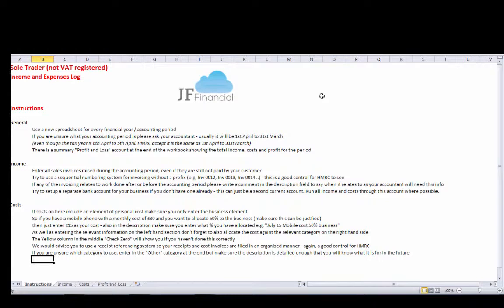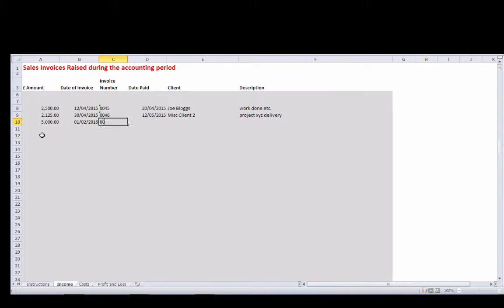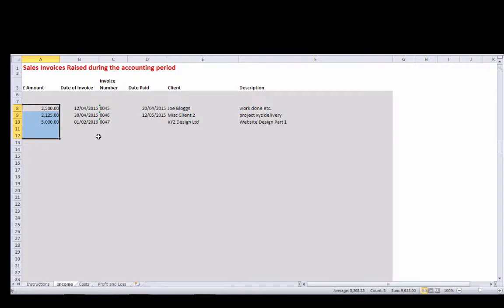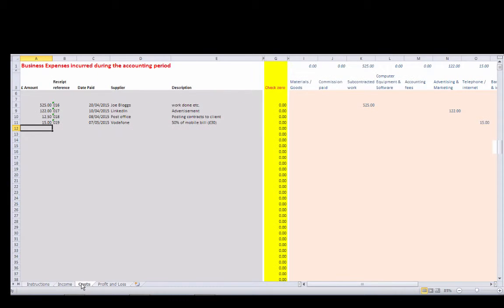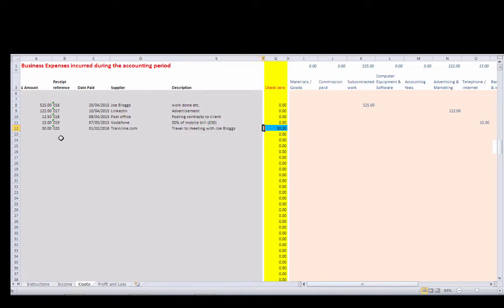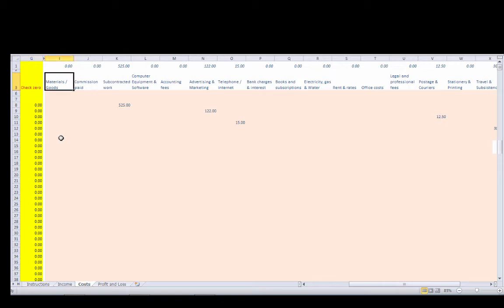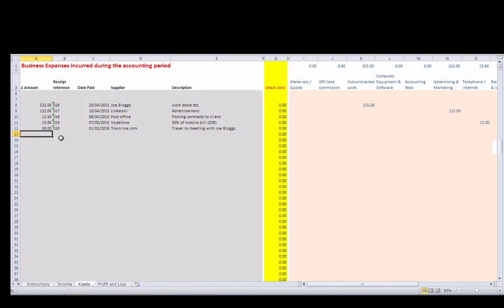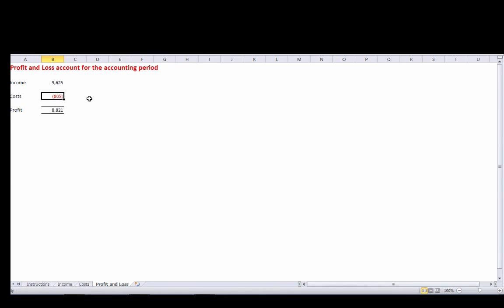Sole Trader Spreadsheet Overview